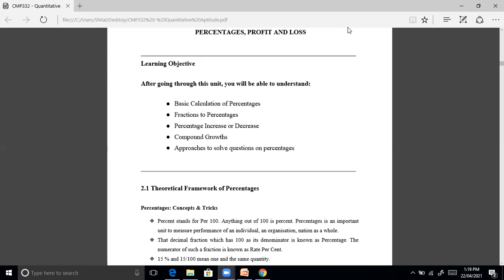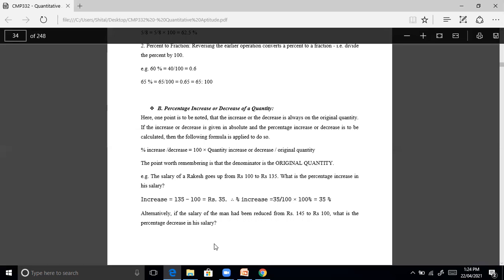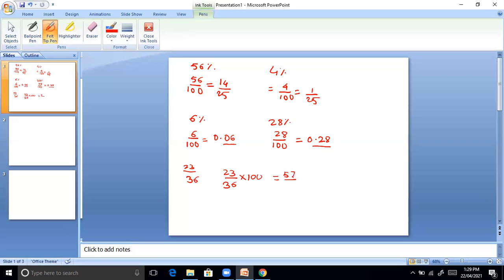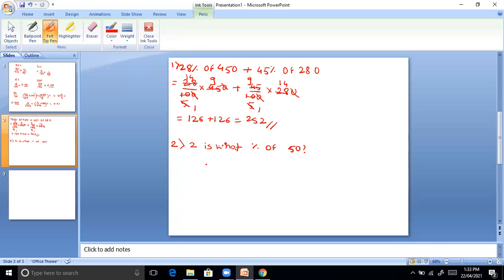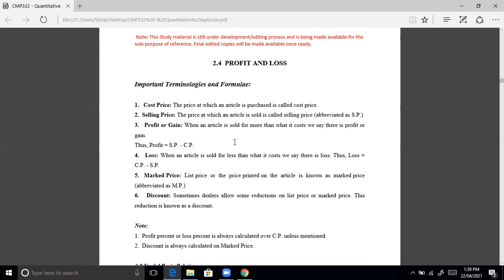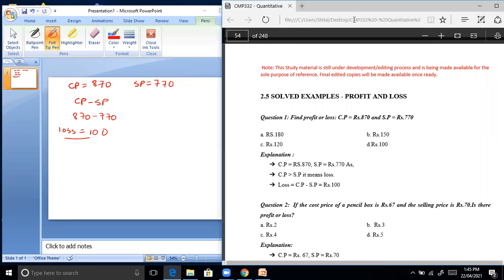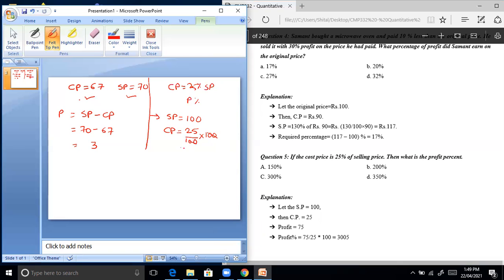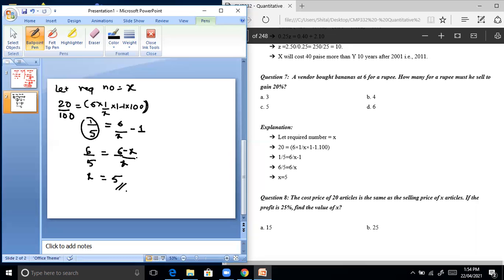MVSM'S YCMOU 62333 TYBCA 3RD SEM CMP332 QUANTATIVE APTITUDE